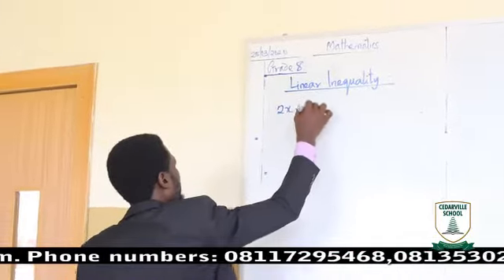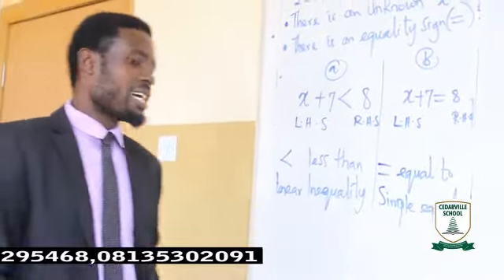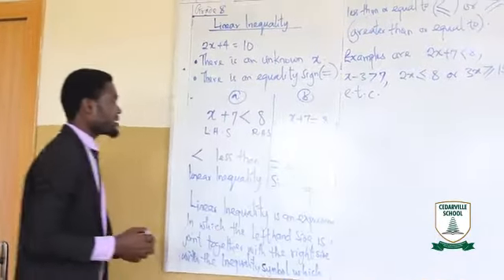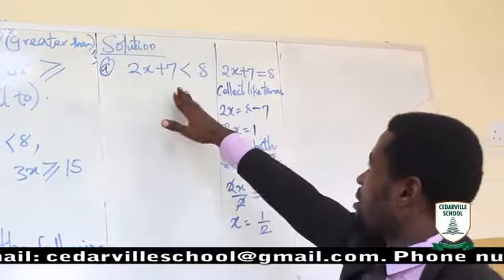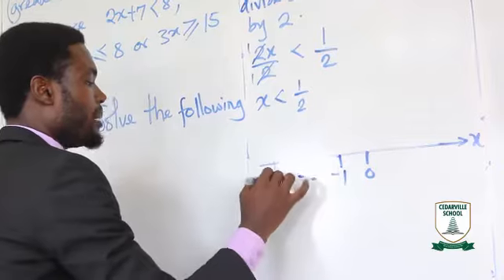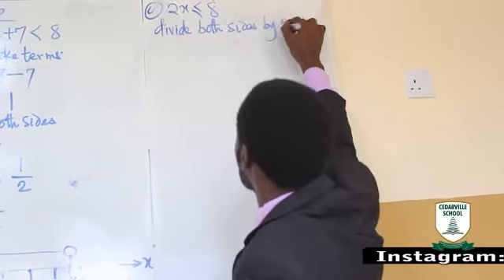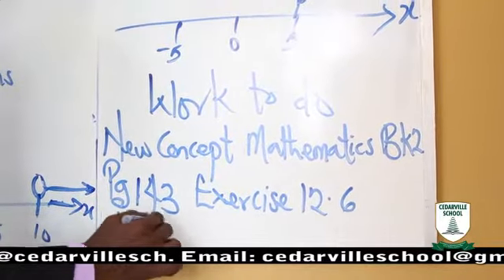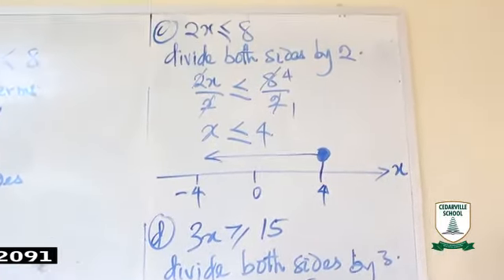Grade 8 Math: Linear Inequality